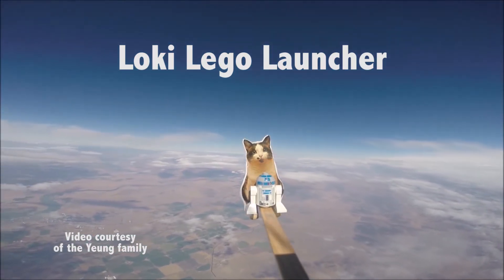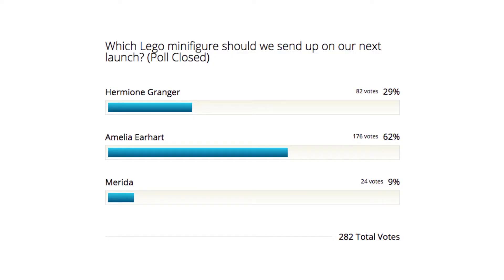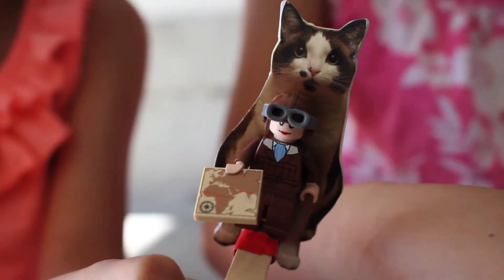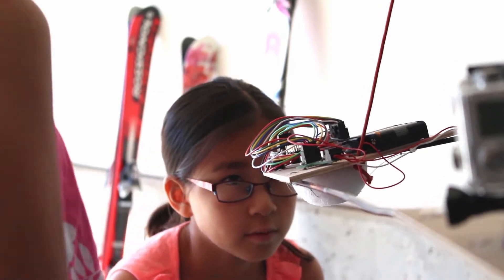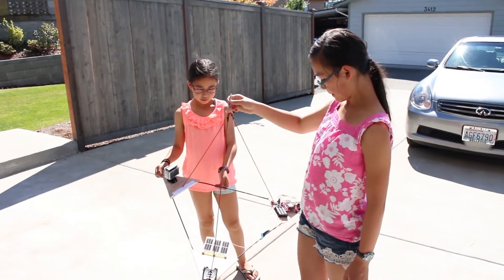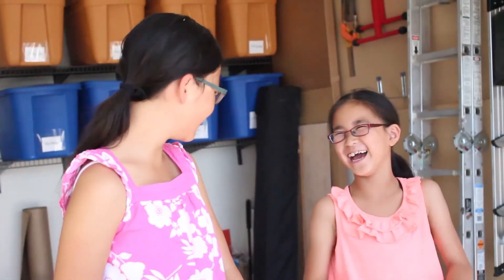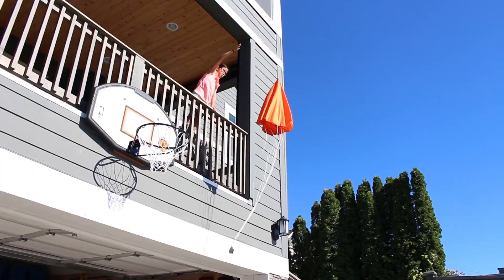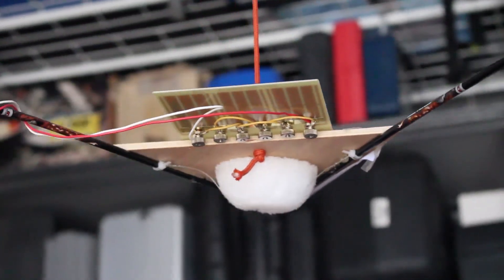Inside the Loki Lego Launcher Workshop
Rebecca and Kimberly Yeung are getting ready to launch their third weather balloon into the August 21 solar eclipse.